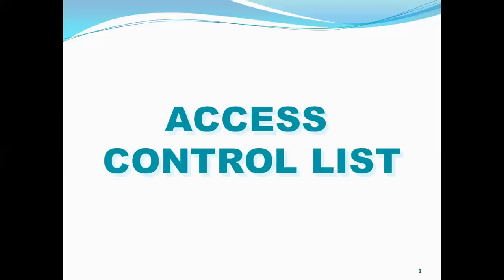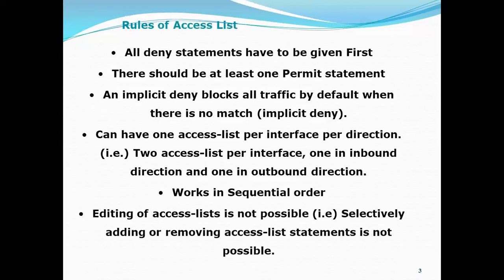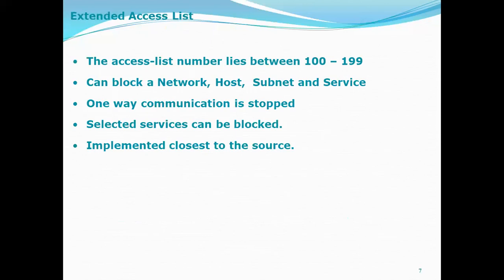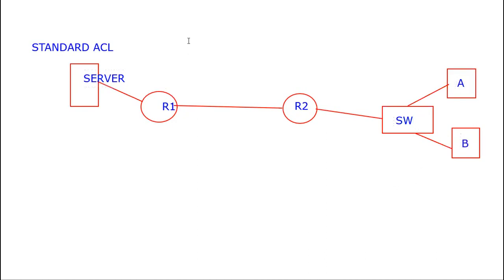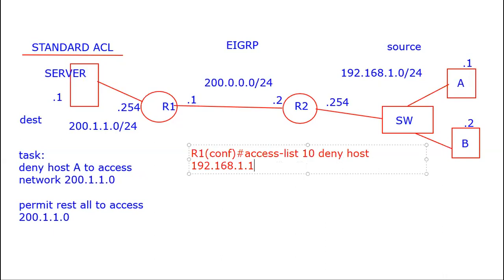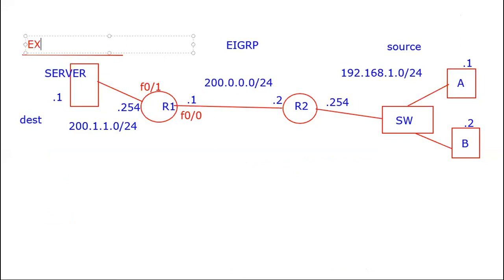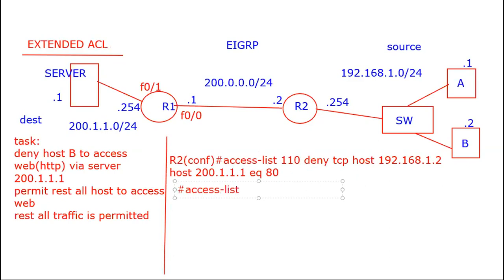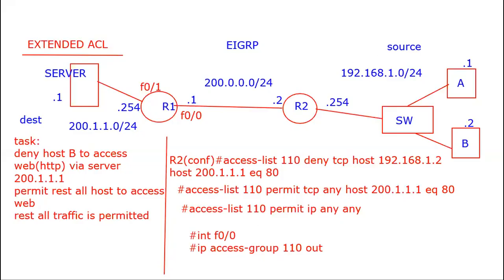ACL- Access Control Lists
Access control lists, ACL- standard and extended. With lab demonstration in Cisco Packet Tracer.
A clip from online sessions by me.